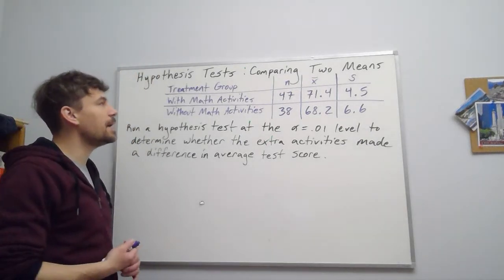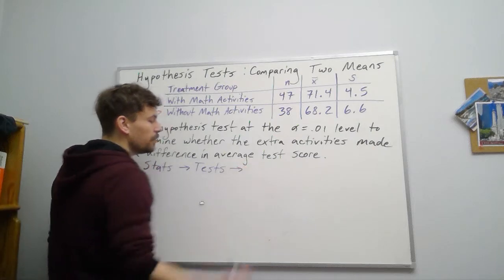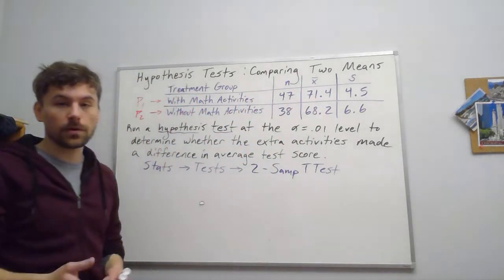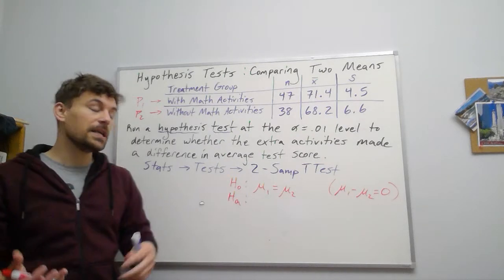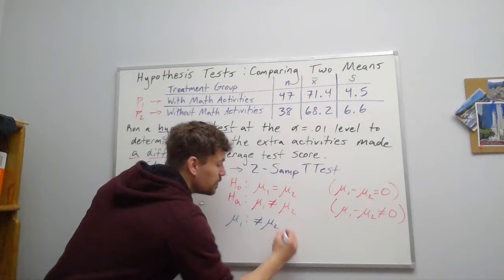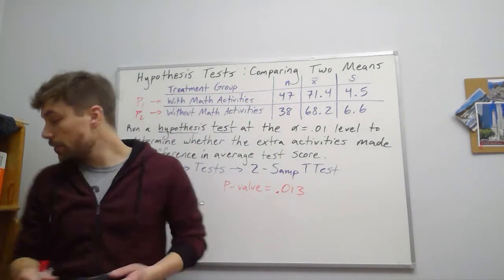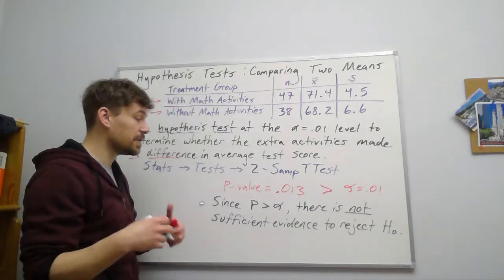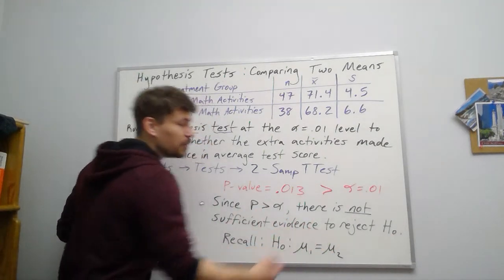Hypothesis Tests: Comparing Two Means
Run a hypothesis test at the alpha=.01 level to determine whether the extra math activities made a difference in average test scores for students.